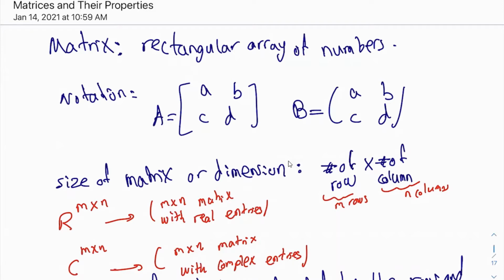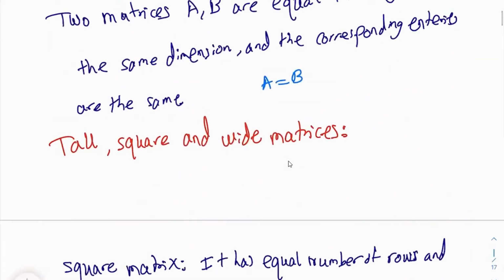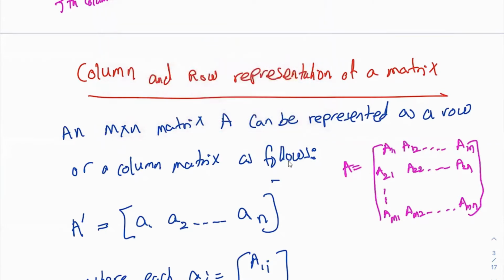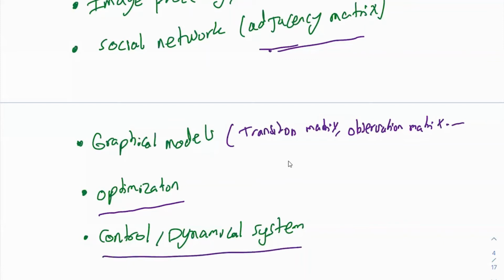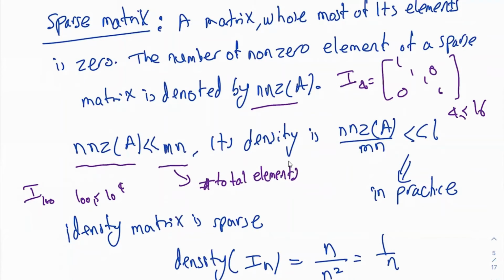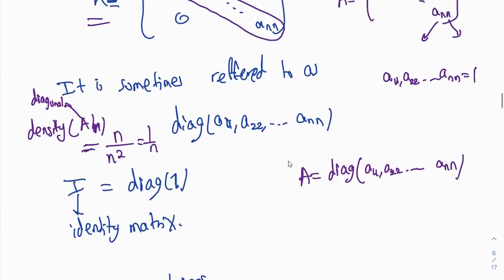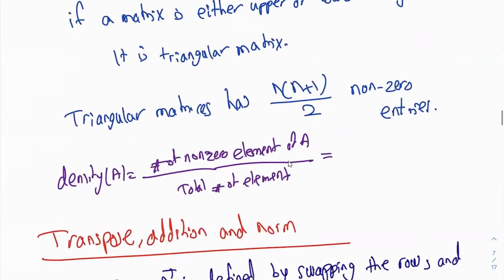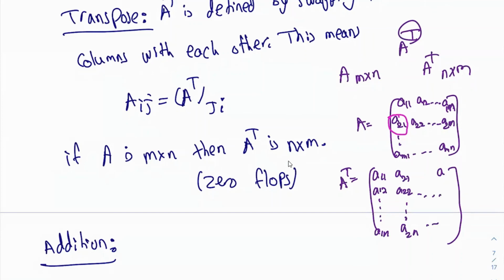Matrices and their properties (Part1)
This video talks about:
1- Matrix definition and notation.
2- Tall, wide, and square matrices.
3- Representing Matrices as block column and row vectors.
4- Special matrices.